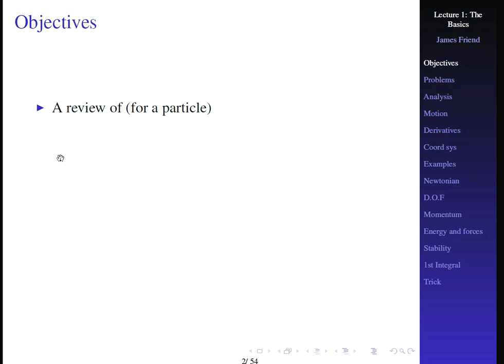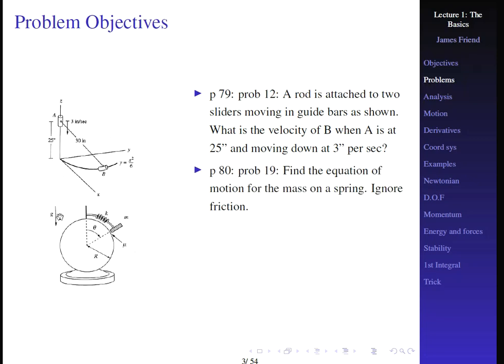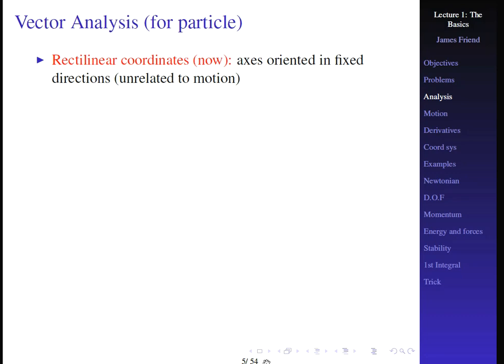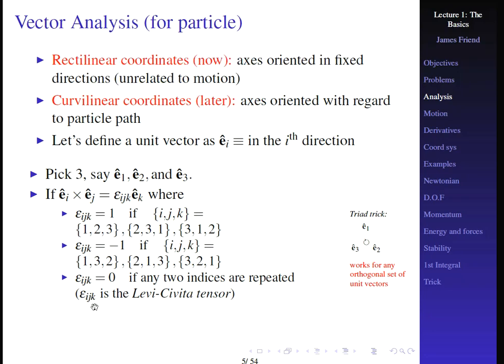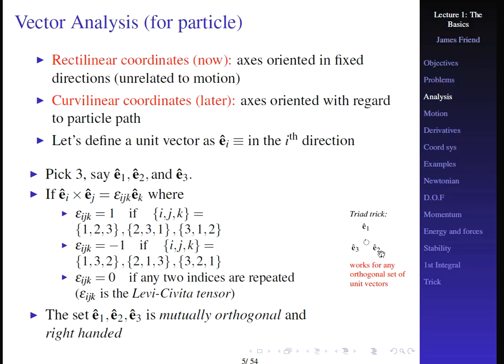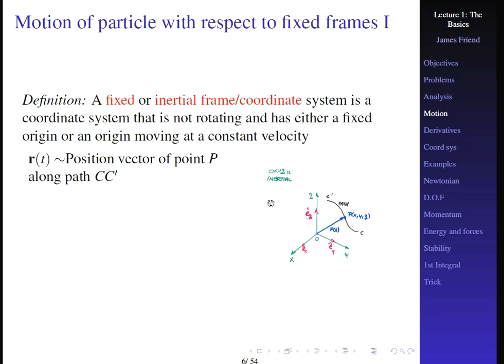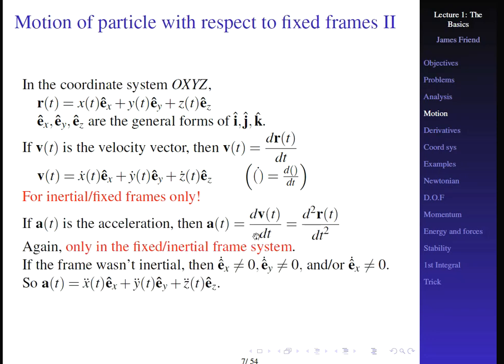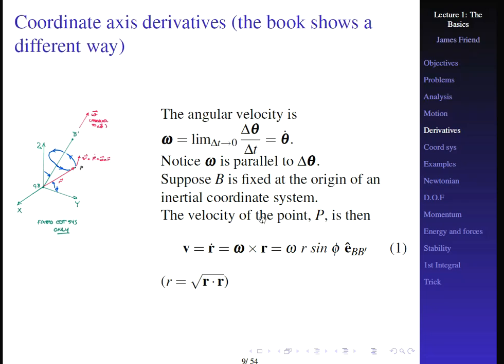Undergraduate Engineering Advanced Dynamics Lecture 1 part 1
A recorded lecture series on engineering dynamics, advanced at Monash (MEC4428), intermediate in reality. This lecture covers 3D vectors, their derivatives, and rotations to refresh the viewer and handle kinematics.